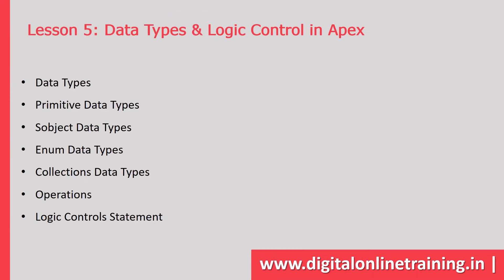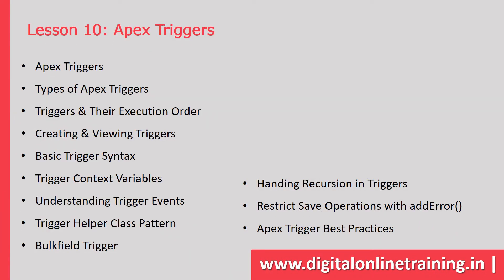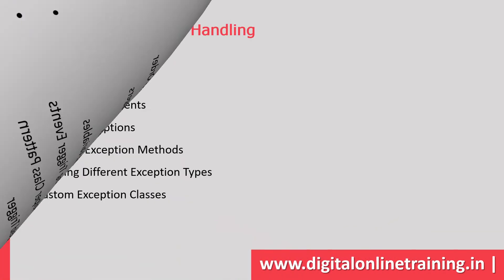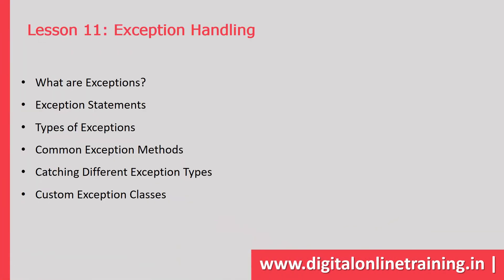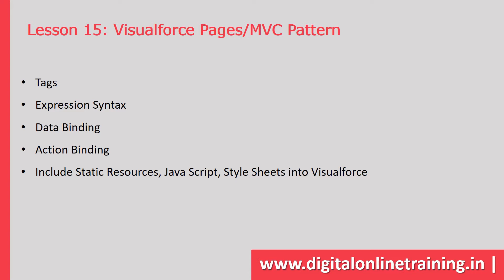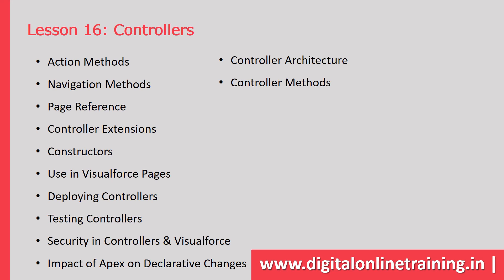Step by Step - Salesforce Development Training | Salesforce Development Course for Beginners